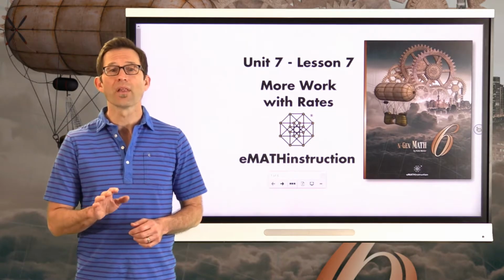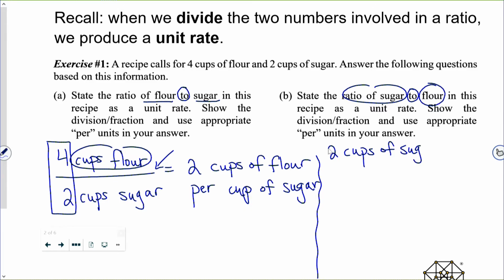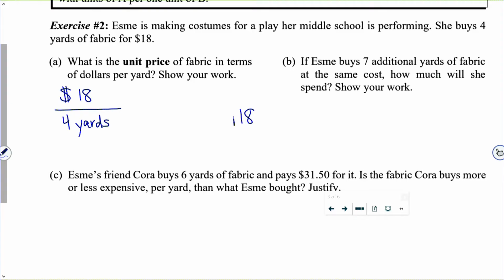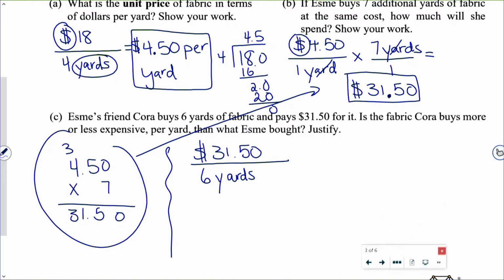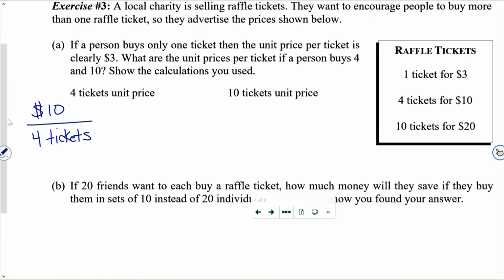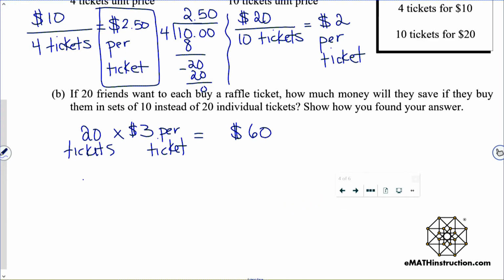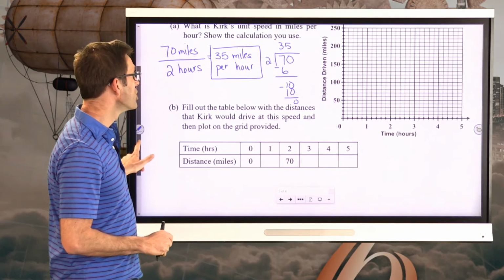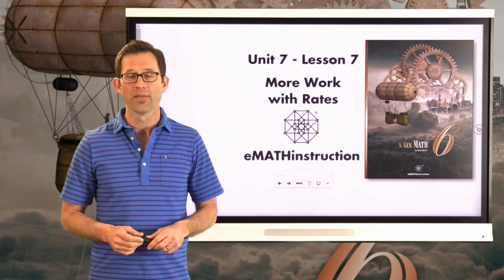N-Gen Math 6.Unit 7.Lesson 7.More Work with Rates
In this lesson students continue to work with unit rates, specifically looking at unit prices and the concept of speed.